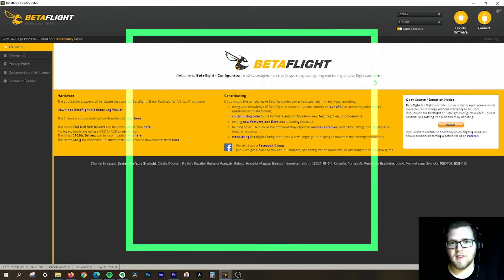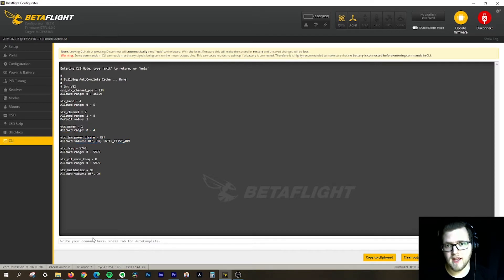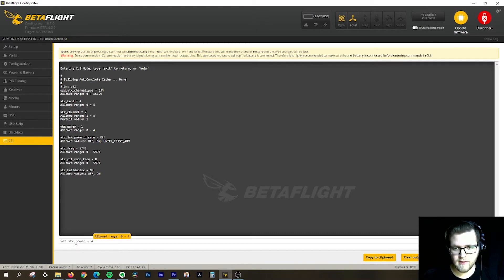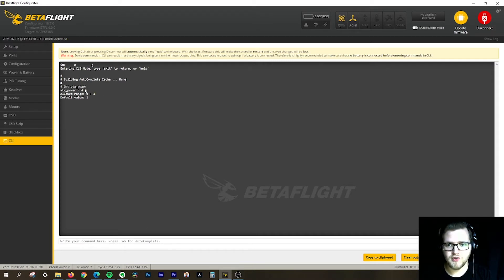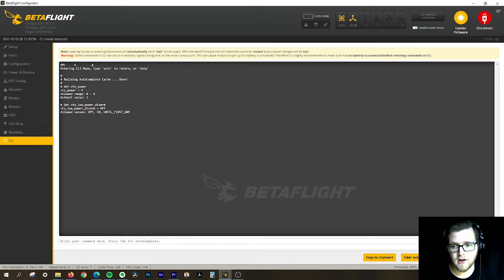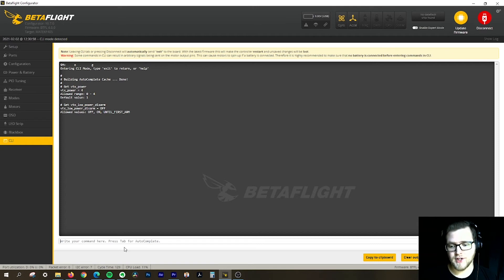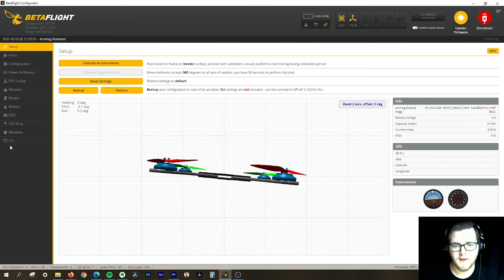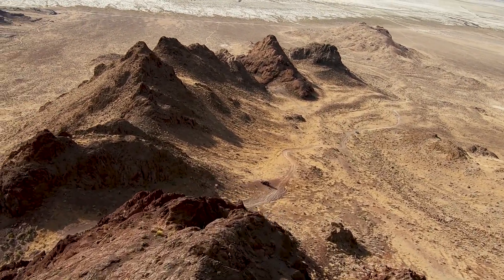Changing Your VTX Power in Betaflight - Tuesday Tech Tips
Tuesday Tech Tips delivers how to change your VTX power in Betaflight CLI!

To learn more about our ultimate online course for FPV,

To see my gear recommendations for getting into FPV go